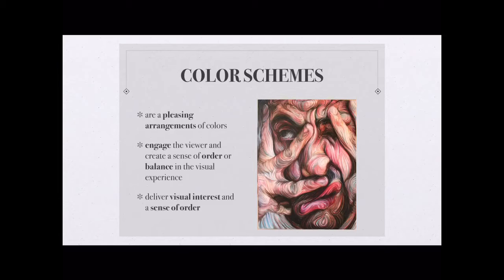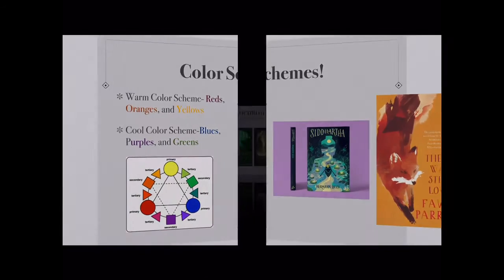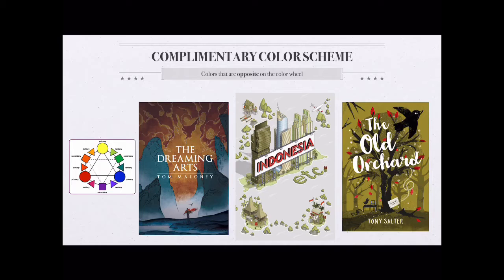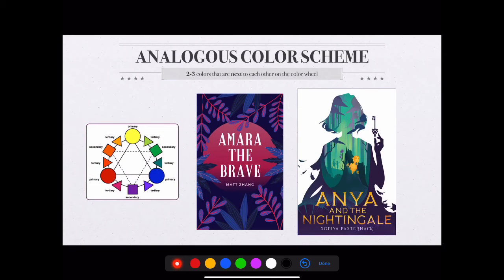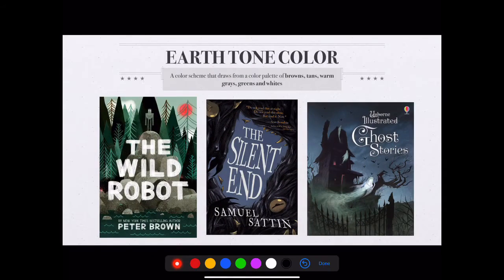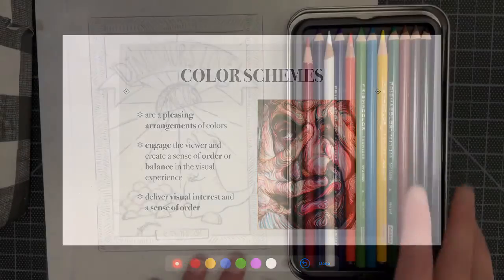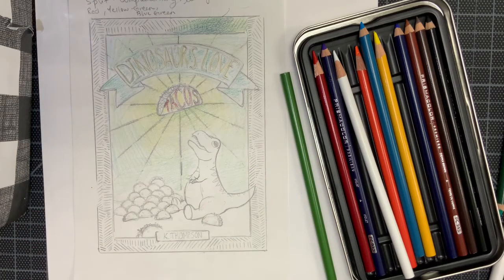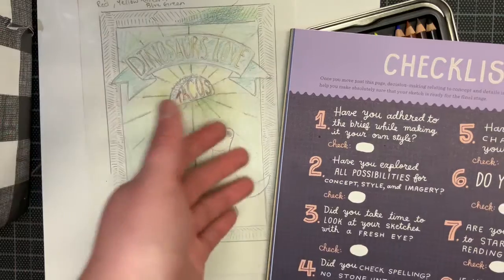Finalizing Illustration Drawing with Color